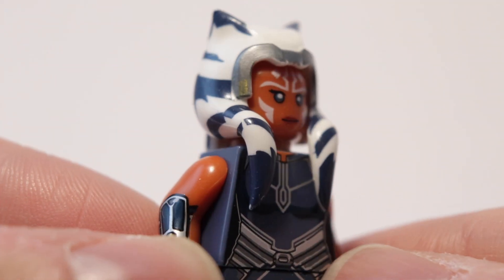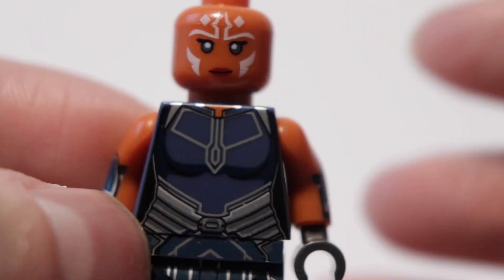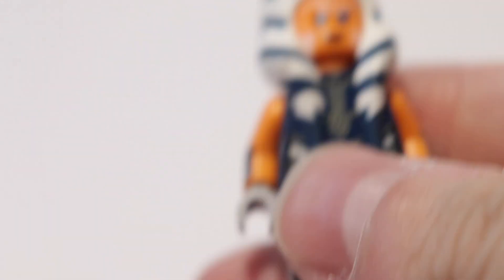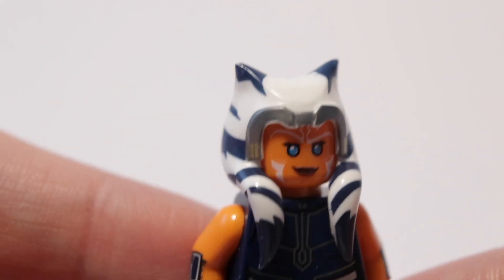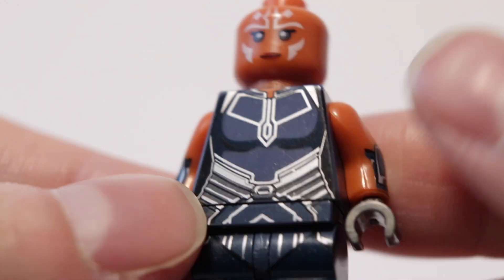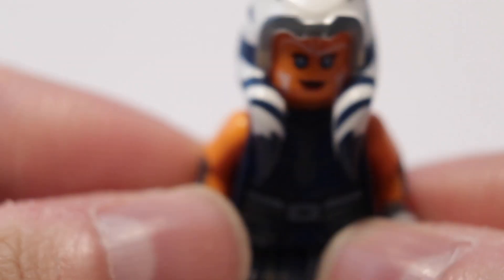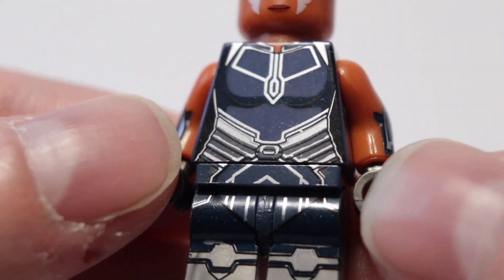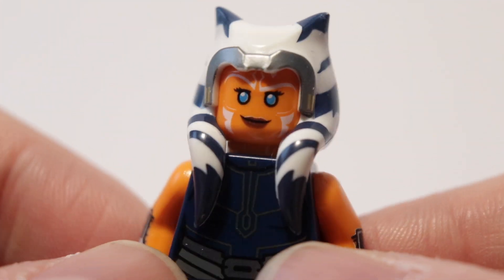With 2$, Upgrade Your LEGO Ahsoka Tano Figure - LEGO Star Wars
Today, I bought a very interesting figure from eBay, to make my Ahsoka figure more accurate to the show!